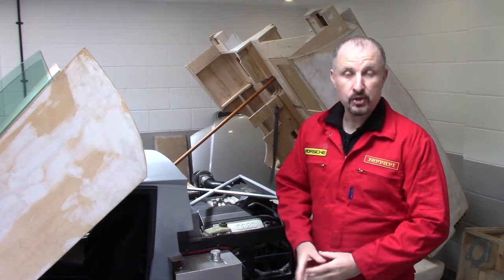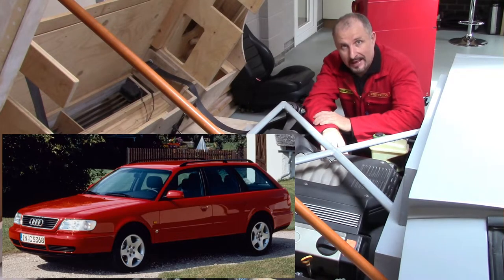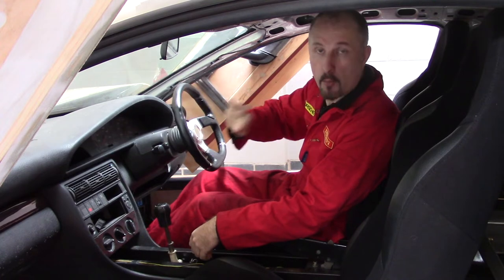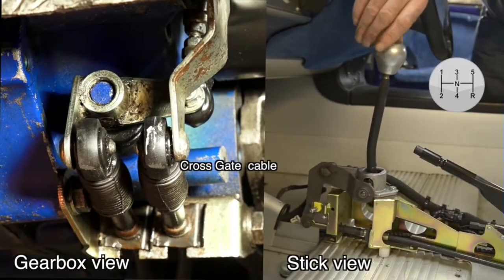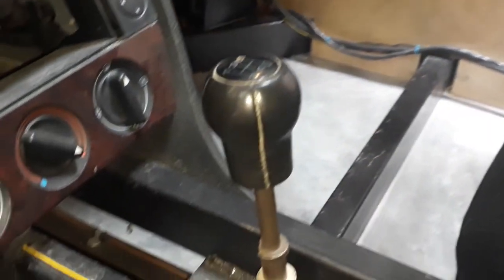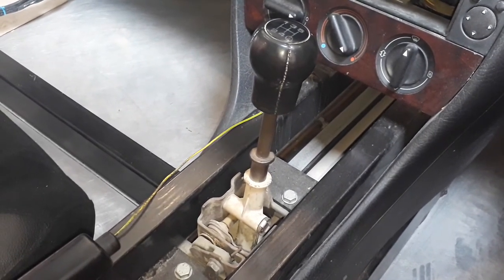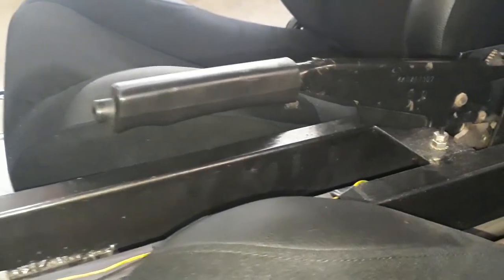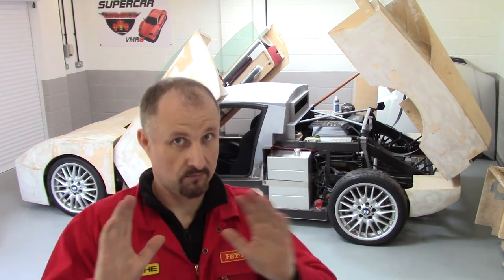Designing the Gear change and Handbrake for my DIY Supercar: Prototype Ep13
I’m using the parts from an old Audi V6 estate to build my own Supercar, and I have moved the front wheel drive gearbox from the Audi, to the back in my car.

So this means I had to design my own gear change mechanism. In this episode we cover the details on how I built it, and talk about the fun of a manual shifter vs an automatic or paddle shifter.